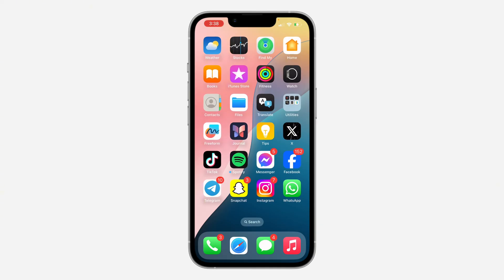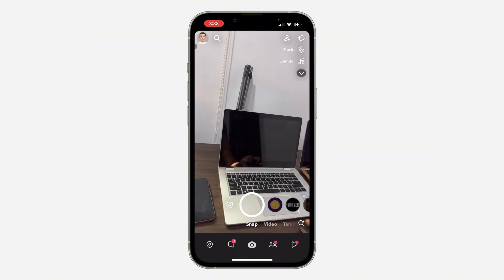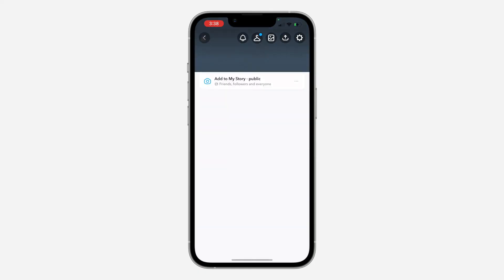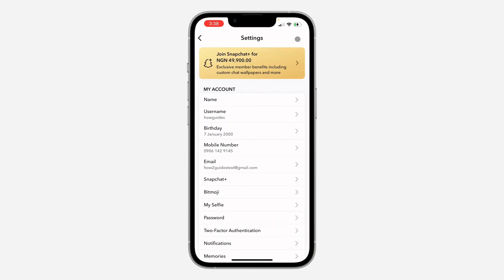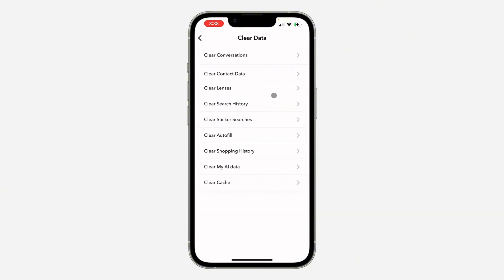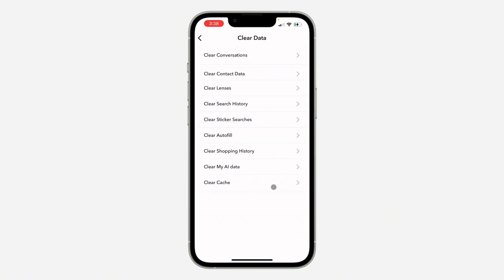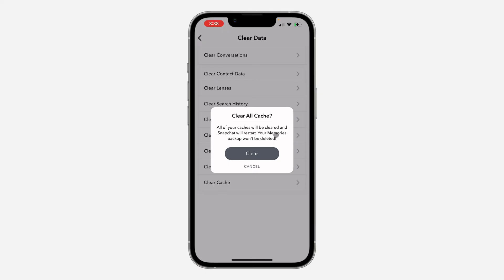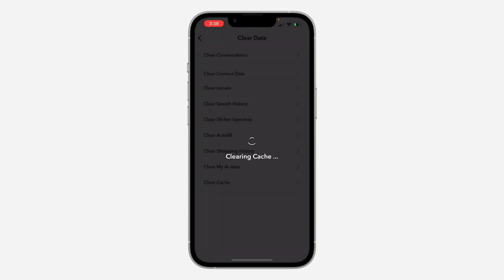How to FIX Snapchat Taking Up a lot of Storage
Is Snapchat hogging up your phone's storage? This video will guide you through troubleshooting steps to free up space. Learn how to clear app cache, delete unused Snaps and Stories, adjust storage settings, and optimize Snapchat for better performance.